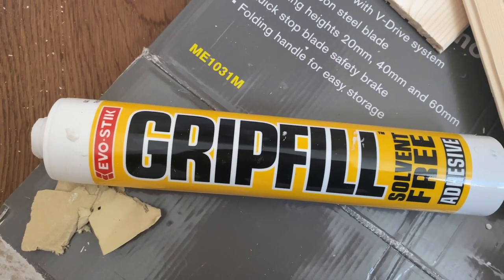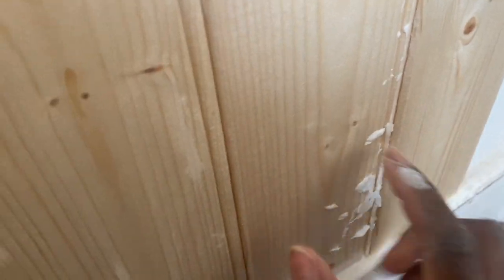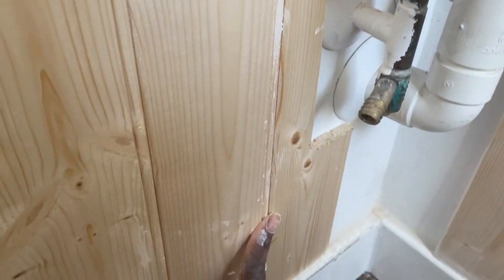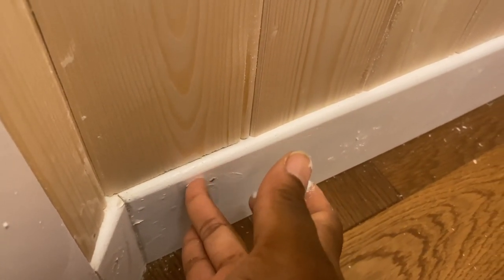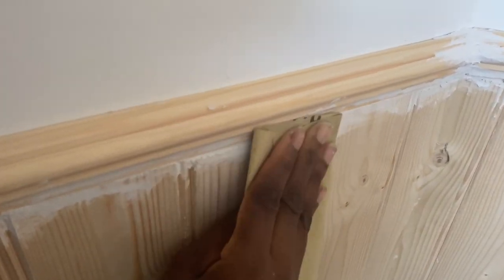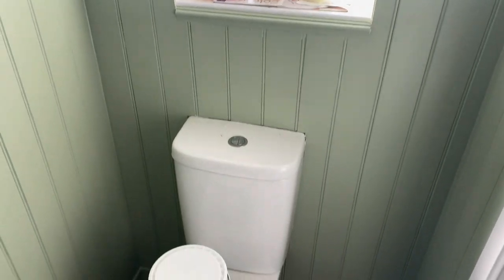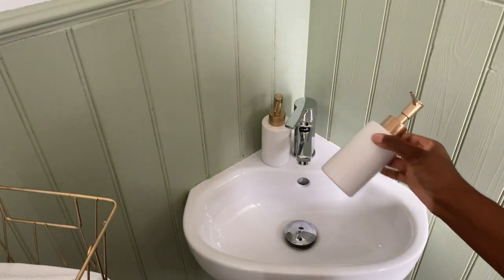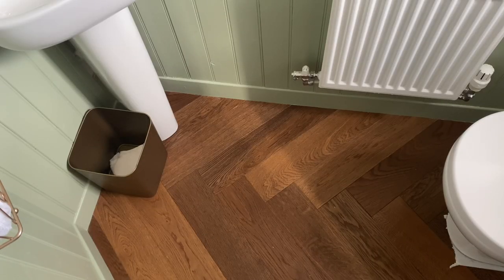DIY Cloakroom Transformation (with tongue and groove cladding). Persimmon Hanbury WC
In this video, I makeover the smallest room in my Hanbury house, which is the downstairs WC/loo/cloakroom/toilet/bathroom (whatever you want to call it!) I used spruce tongue and groove cladding, paint and a few decor items to transform the room. Let me know what you think of it in the comments!

This is definitely a project that beginners to DIY could do over a weekend, as you only need one tool really! You can also pick up tongue and groove boards that are already joined together as a board and primed, so you could use something like that to make the DIY even easier.

Please remember that if you are tackling DIY/home improvement projects of your own, that you are properly trained to use equipment or at the very least you follow all health and safety guidance of the tools, equipment and products you use.

The flush mount ceiling LED light was from Dunelm, but can't find a link, so they may not sell it anymore. It was called Berlin. The soap dispensers and wire basket were also from Dunelm, but I spray painted them gold.

The flower was from The Range (it was cheaper in store!)

Toilet roll holder
Hand towel bin
White flannels

The other bin was possibly from B&M.

I chose to buy the 1.8 length because it fits in the car and I didn't want to wait for delivery, but you can get longer and shorter sections, or you can buy the pre-primed boards already stuck together.